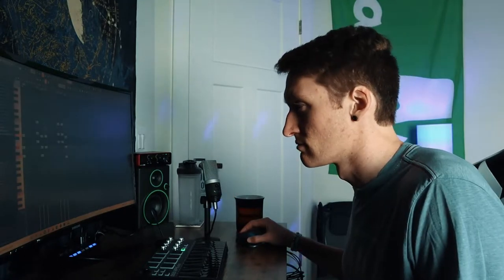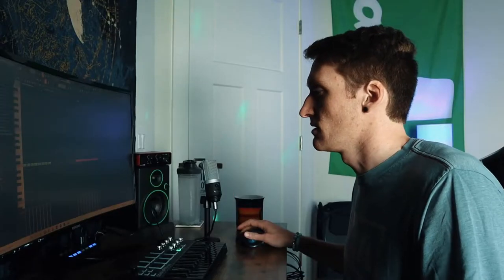I made 2 of my best beats in 1 day || THRSHR Thursdays Episode 16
Welcome back to another episode of THRSHR Thursdays!

I made 2 of my best beats in just one day this week, and put on a little performance for you guys at the end, so make sure you watch all the way through!

- David

Get the exact gear that I use here:

►► Akai Mpk MKII
►► Scarlett Solo Audio Interface
►► Mackie CR3 Studio Monitors
►► Canon M50
►► Viltrox Speedbooster
►► Canon 50mm Lens
►► Saramonic Microphone for DSLR
►► Fifine USB Microphone
►► Gaming Chair